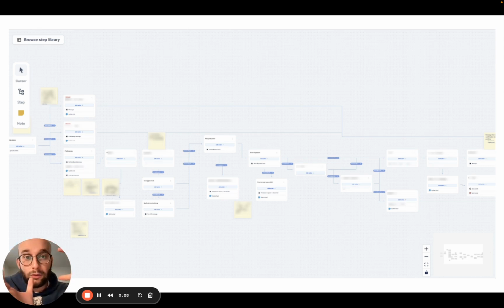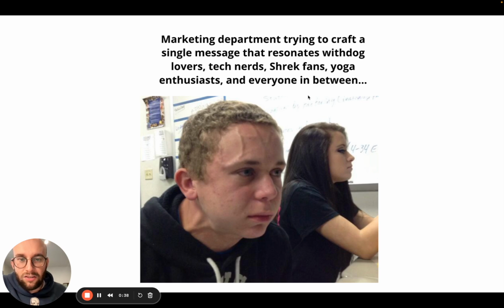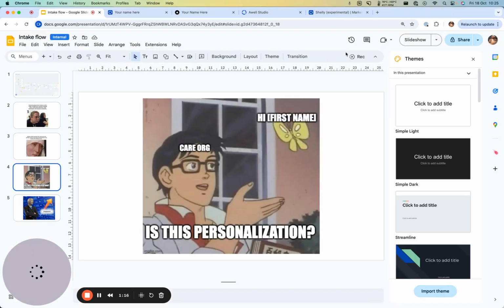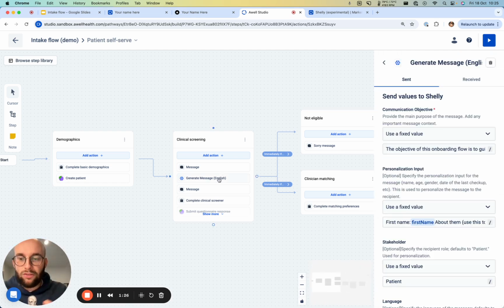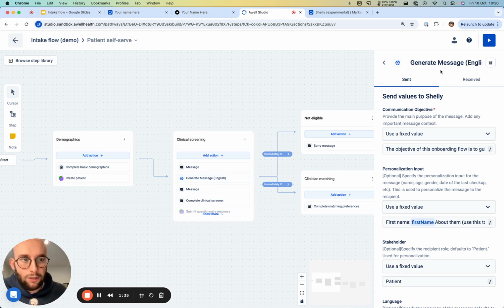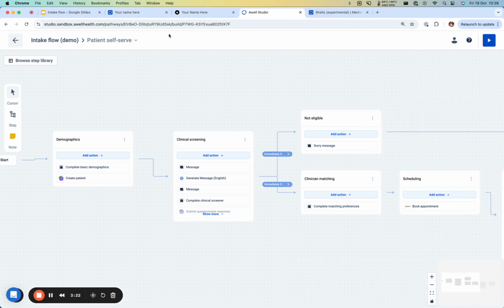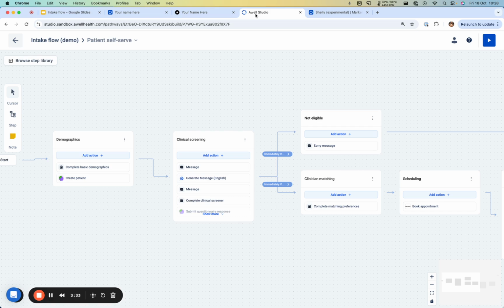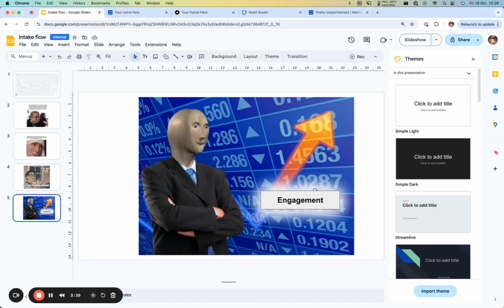AI in Care Flows: Unlock 10x Engagement with Personalized Messages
In this video, Rik, our Clinical Strategy Director, breaks down our latest AI action—automated message generation based on patient input. We're making true personalization healthcare totally seamless, boosting patient experience and engagement without extra work for care teams.

Rik shows how this AI featue fits into real care flows, from post-visit follow-ups to chronic care management, delivering messages that feel personal and relevant. AI does the heavy lifting, but clinicians stay in control.

🚀 🚀 Building your own AI-powered care flows? We'd love to hear from you

Time Stamps:
0:15 The Problem with Generic Communication
0:45 AI-Generated Messages: How It Works
1:30 Demo: Personalizing Patient Messages
2:15 Better Patient Experience & Engagement
2:50 Integration into Care Flows